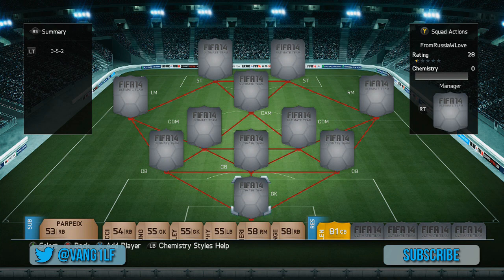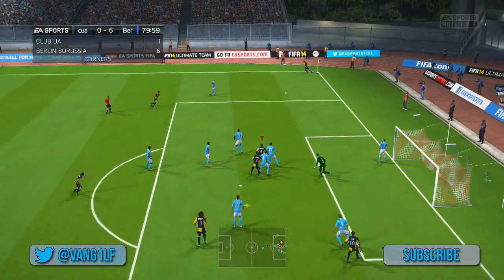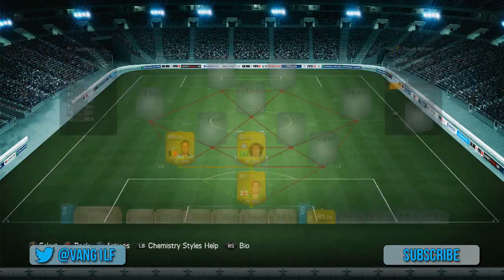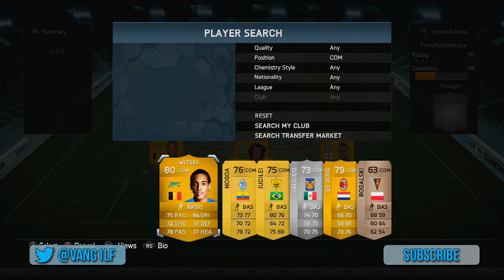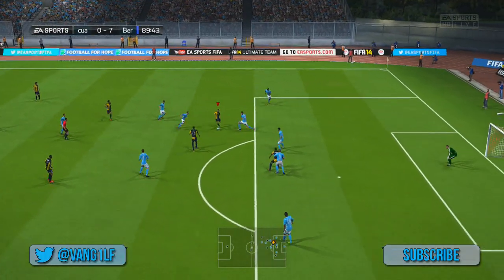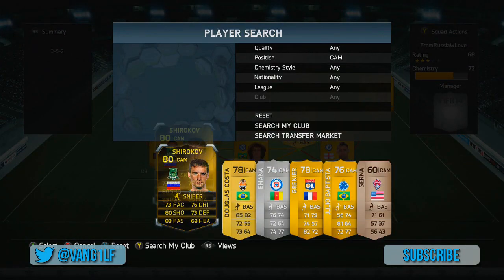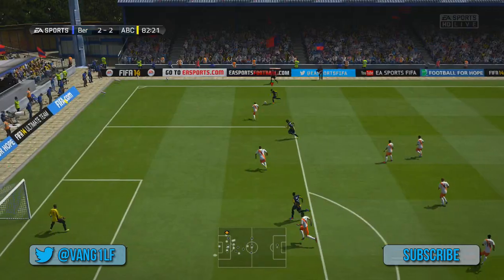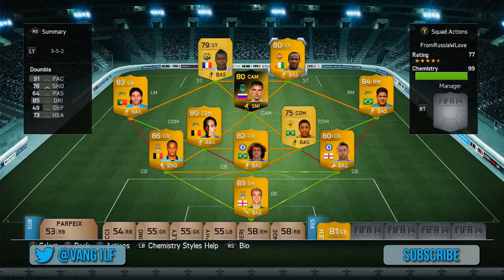FIFA 14 Squad Builder - BPL / RUSSIAN LEAGUE ft HULK, IF SHIROKOV, DAVID LUIZ & DANNY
TEN PERCENT OFF UNTIL SUNDAY WITH THE CODE "VAN"

Today boys and girls we have a simple yet effective hybrid based around INFORM Shirokov! The reason i used him if because i tried his none inform card and loved it, so i wanted to give him a go around an over powered ( OP ) team! Enjoy!

Heres the squad on FUThead Feel free to upvote!

THE ENTIRE TOTW 29:
IF Ochoa
IF Van Rhijn
IF Rojo
IF Naldo
SIF Reus
SIF Bale
SIF Kaka
IF Shirokov
SIF Moreno
SIF Diego Costa
IF Pizarro